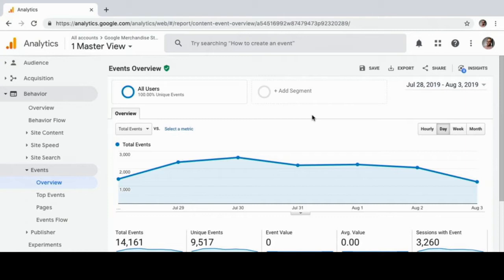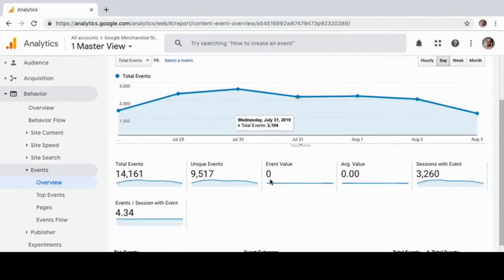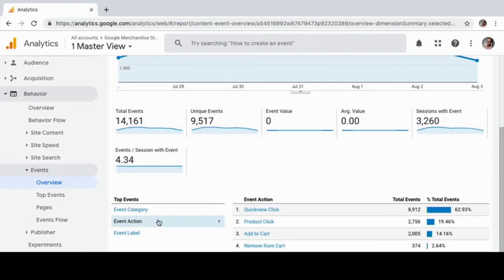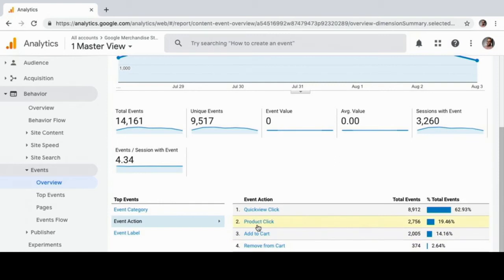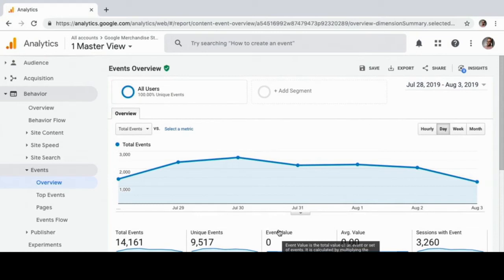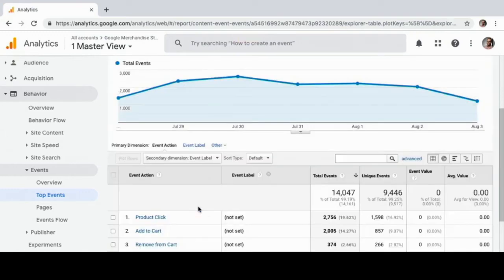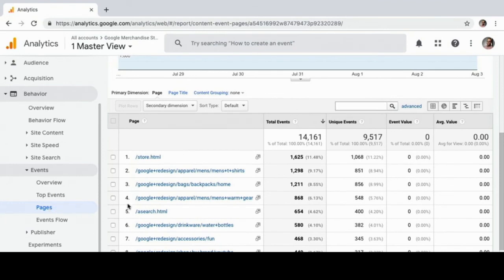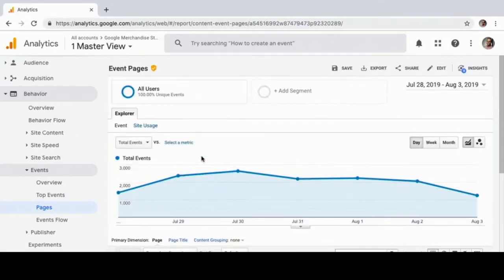Anatomy of Events in Google Analytics 4.0